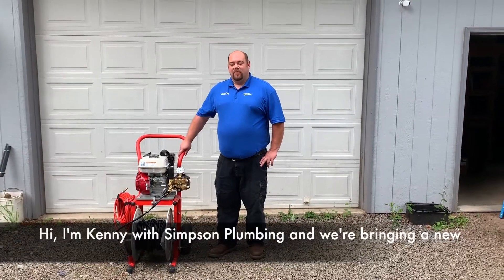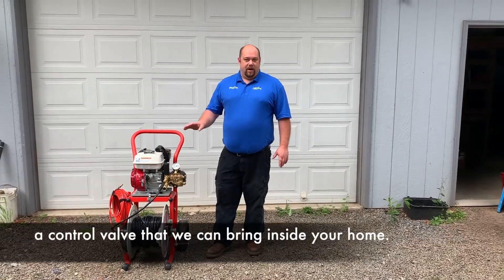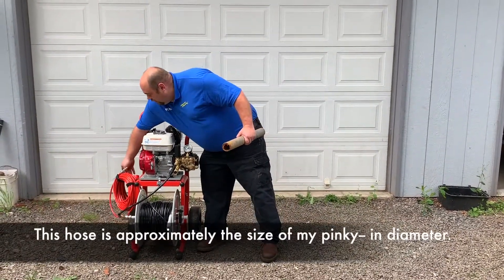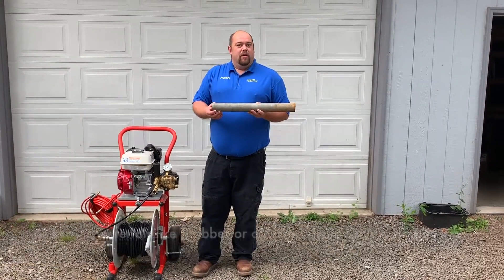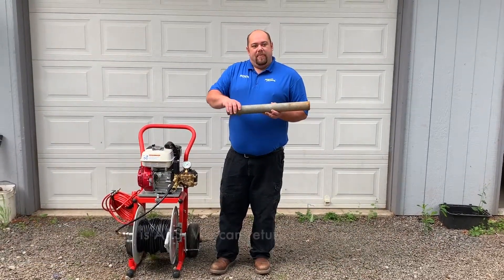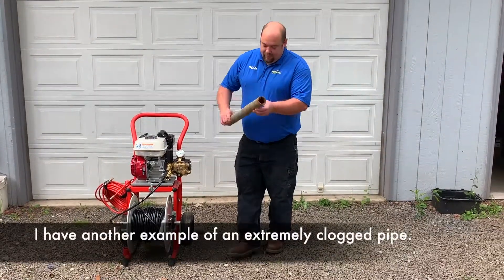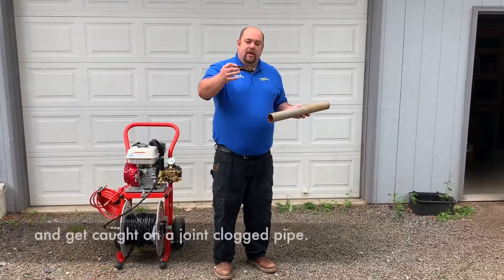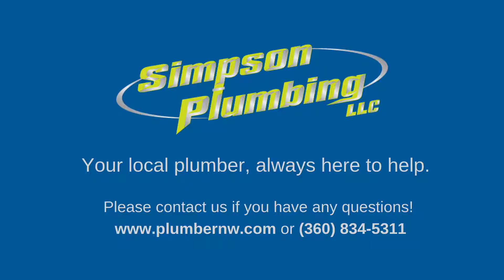How Hydro-Jetting Unclogs Sewer Drains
In this video, our service technician explains what causes clogged pipes, and how the Hydro-Jetter works and is able to take care of that issue.